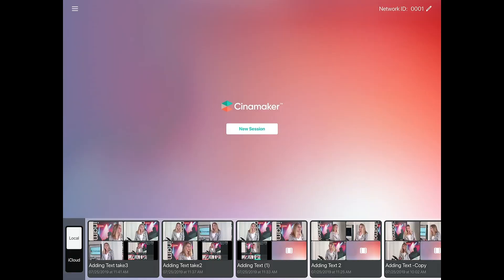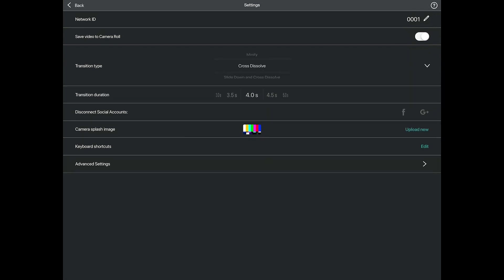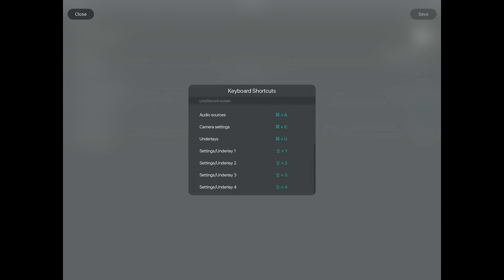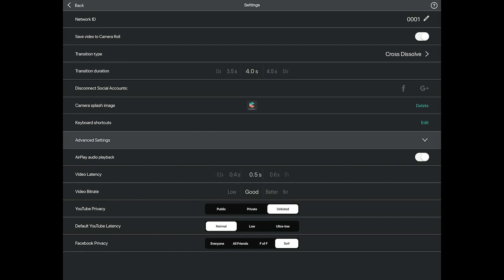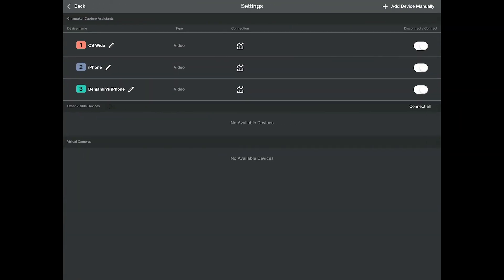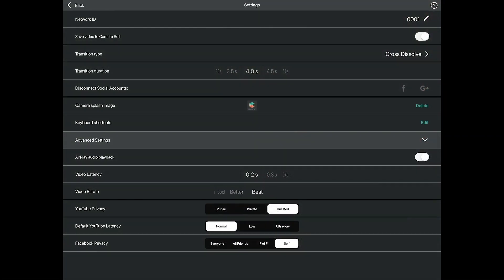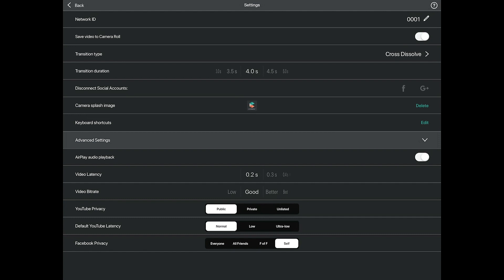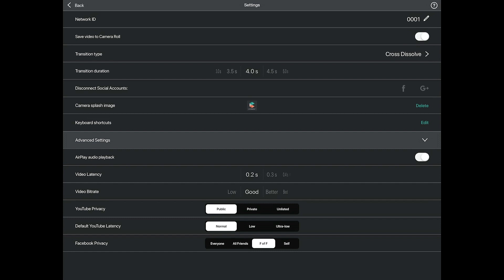A 4 Setup: Cinamaker Director Pad App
Learn how to customize Cinamaker Settings